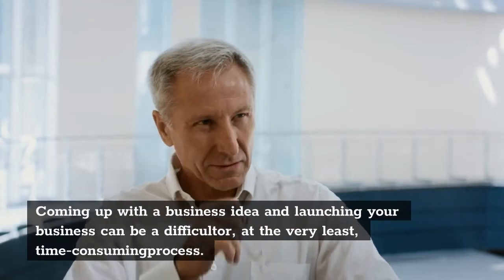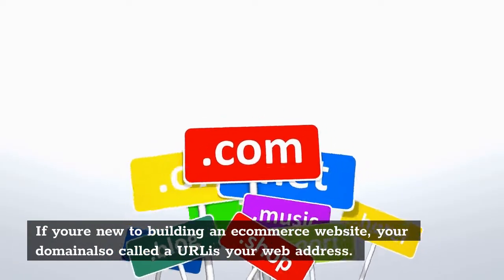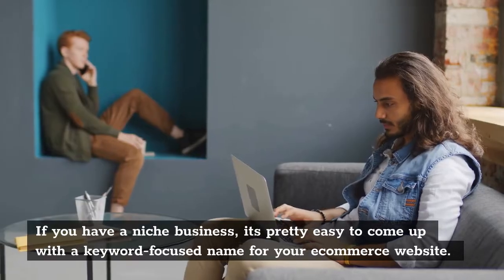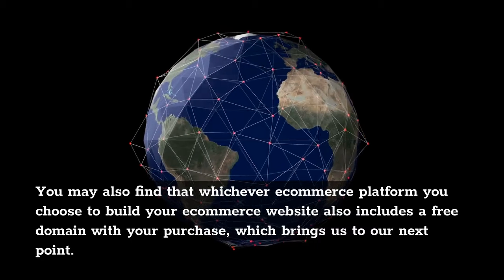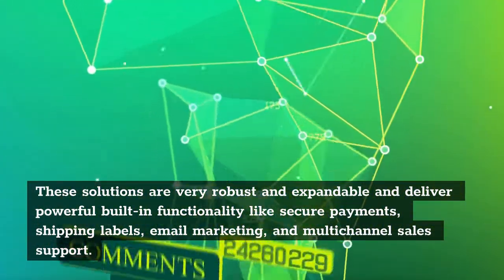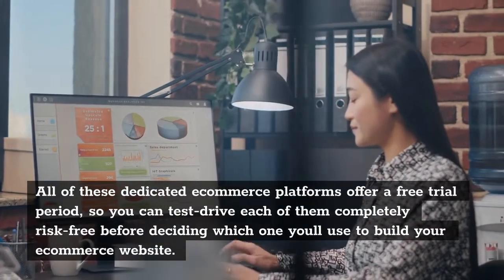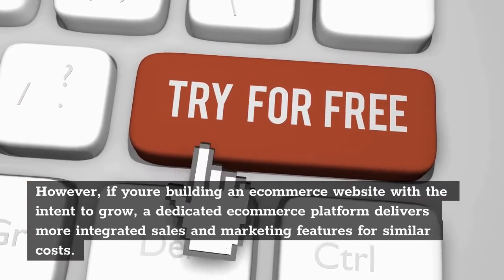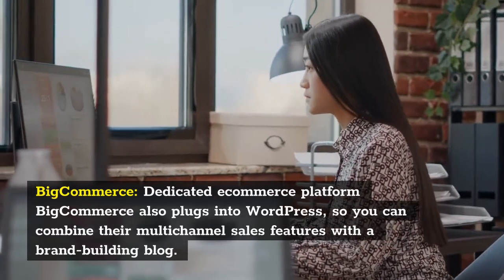Easily build and run your ecommerce website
The internet impacts every area of our lives. We use it for socializing, entertainment, working, and research. We also use it to shop.

There’s now a generation of adults who have only known a world where the internet exists, and as they, and the generations that follow, spend more money, ecommerce will continue to grow. Currently, 43% of shoppers use the internet and social networks to research products before purchasing, and by 2024, ecommerce revenue will be worth $476 billion in the U.S.

2020 ecommerce sales
Retailers cannot afford to stay offline if they want to reach customers. Ecommerce sites empower businesses to reach new markets and gain resilience by selling if their brick-and-mortar stores have to close. If you’re just starting a business, an ecommerce site can give you a worldwide market and brand recognition before you even open a physical store.

best free ecommerce website builder
what is the best website builder for ecommerce
best ecommerce website builder for beginners
best website builder with ecommerce
shopify store
shopify course
shopify training
shopify tutorial
learn with shopify
set up shopify store
shopify dropshipping
create shopify store
how to start shopify
best ecommerce website builder 2021